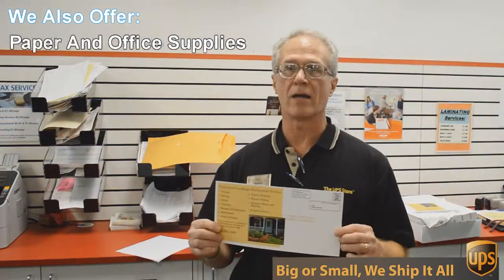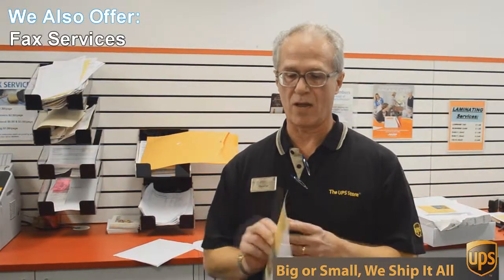Direct Mail Service Shoal Creek TX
Small business owners needing a little extra in the way of resources is the whole idea behind Small Business Solutions from George at The UPS Store on Mesa Drive in AUSTIN, TX.

Not only are we your one-stop-shop for The UPS Store products, mailboxes, shipping and packaging services, but through our relationships with valued service providers, you'll get exclusive deals on the types of business services you need most.

Bound presentations? Packing and shipping? A real street address with mail and package forwarding service? (You can't get that at the post office!) The UPS Store on Mesa Drive in Austin Tx has got you covered. When it comes to the logistics of running your business; big or small, we do it all!

Printing, Packing, Personalizing your service to your particular need is what we do. Services to make life easier, so you can keep your life and your business running smoothly.

Here is a list of just some of the benefits you can expect with a house account from your friends at The UPS Store on Mesa Drive in Austin:

Convenient mailbox for letter and package receiving. We can even accept packages and documents from services other than UPS and USPS!
Customized Printing, notary, packaging and shipping services
Group authorization so others can do business on your behalf
Monthly billing for easy expense tracking Professional Printing Services for your mailings, advertising, door hangers and more!
You can get digital printing, offset printing, binding, laminating and other document finishing services, and paper and office supplies.

Our location offers a wide range of small business printing services. Business cards, letterhead, posters, flyers, presentations, direct mail postcards and more!

Professional Printing - Your local print provider Count on our print experts to provide:

High-quality color and black and white digital printing and copying Sales and marketing materials. Business printing Large format banners and posters Direct Mail Services and Every Door Direct Mail - Retail® (EDDM-R)

We can print them for you and even do your mass mailings.

Ask George about our printing services. We can help you customize your documents to get professional-looking results. We also have a variety of binding and finishing options to take your documents from good to great.

A mailbox that works for you. Discover the benefits of having a full service mailbox at The UPS Store #2548 in AUSTIN, TX!

Receipt notification: We'll text or email you when your mail or packages arrive 24-hour mailbox access: Pick up your mail when it's convenient for you Full-service mail and package receiving: Never miss a delivery Mail holding and forwarding*: Peace of mind knowing your mail is held in a secure location or can be forwarded to you wherever you are Package acceptance from all shipping carriers

Pack And Ship Packing Services
Our certified packing experts here at The UPS Store® on Mesa Drive in AUSTIN, TX can pack almost anything.
We can save you time and help ensure your items arrive intact at their destination. We specialize in properly packing fragile and high-value items, including antiques, art, electronics, crystal, china and
porcelain.

Shipping Services
We have a variety of shipping options to meet every deadline and budget. We offer delivery at the right speed, the right time, and the right cost for meeting and exceeding your critical shipment needs.

Notary Services
Every member of our staff is a licensed professional public notary. We strive to make life easier, so when you need a notary, you don't have to plan to come by when a certain person is on duty. Stop by anytime we are open for licensed professional notary services that is always there!

Additional Products & Services

Passport and Photo ID Services - If you are traveling abroad, we can help make your preparations more convenient. Come visit us today to have your passport photo taken. Our photos meet all requirements for U.S. passports and most other photo identification cards.

On a deadline to get your passport taken care of quickly? We can help you send your passport documents via UPS Next Day Air®, which provides you guaranteed service for on-time delivery and package tracking visibility.

Faxing
Don't have a fax machine at home? No problem. You can send and receive faxes at our location and notify you when they arrive.

Office and Mailing Supplies
We carry a wide variety of quality office and mailing supplies from trusted names like 3M®, Avery®, Sanford® and HP®

Stop by today and let us help your small business look great.